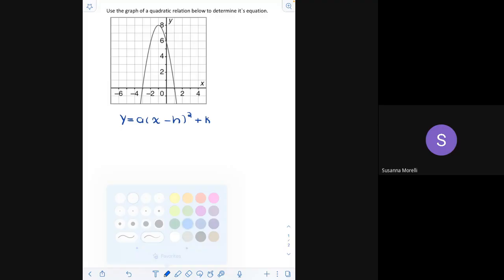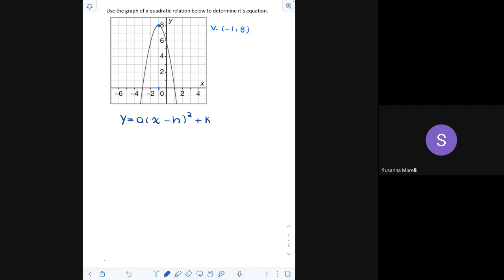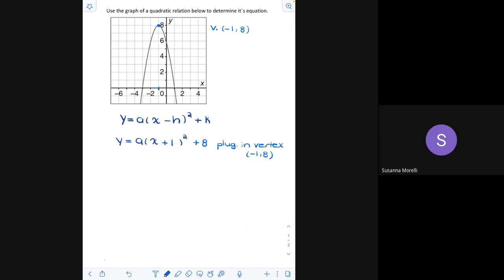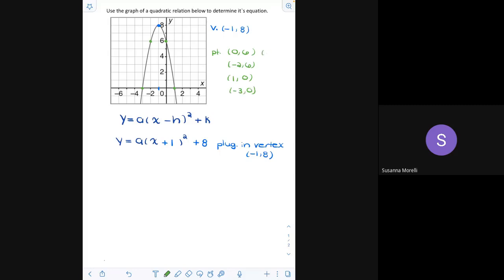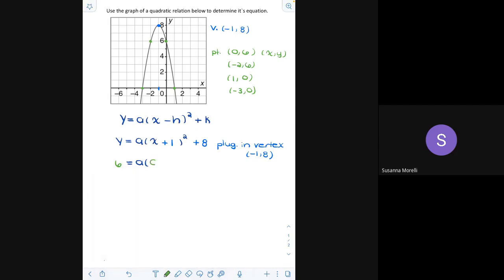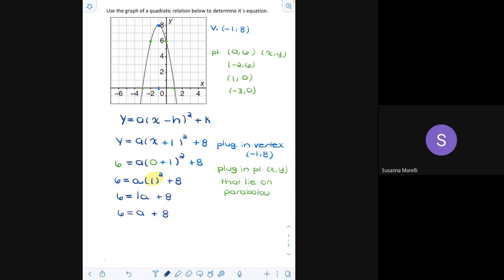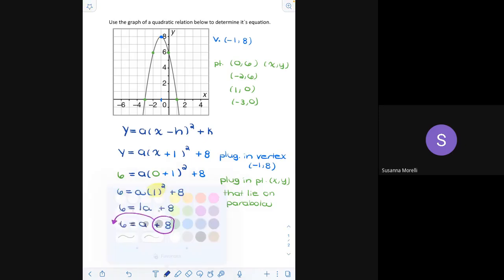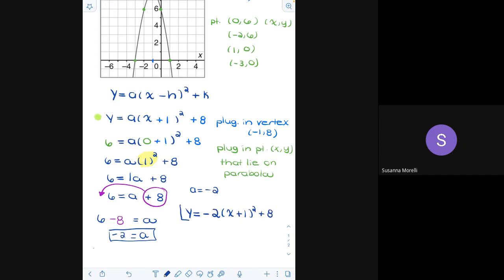Equation of a parabola given a graph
Calculating the equation of a parabola given a graph